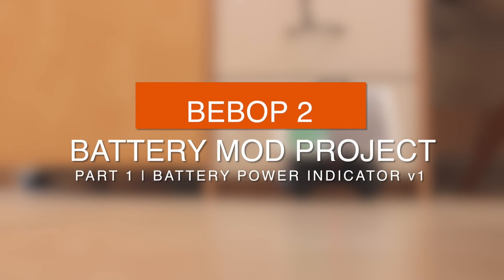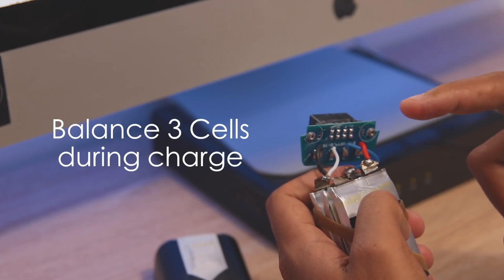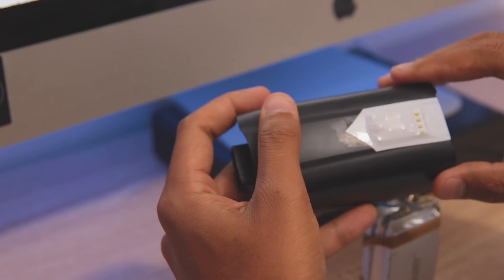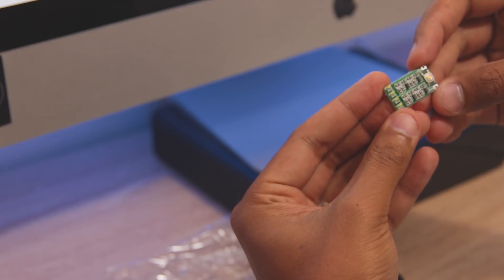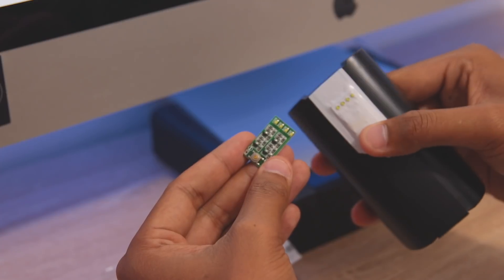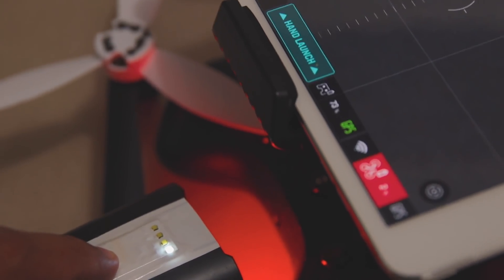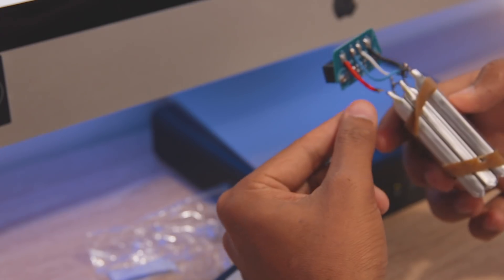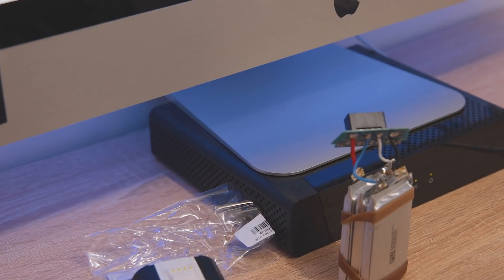BEBOP 2 - Built-in battery power indicator | Version 1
100th Video Uploaded

New project to update the BEBOP 2 battery with cheap but quality parts to allow the user to check battery power and to have a more accurate BMS system for flight safety and user experience.

Maybe this can give battery makers some ideas to make updated BEBOP 2/2P  batteries :D

EXTRA VIDEOS, GEAR AND LINKS

-VIDEO STUFF-
BEBOP 2 | Tutorials | Overview |

-Parrot STUFF-
BEBOP 2 Case

-DJI STUFF-
DJI Drones